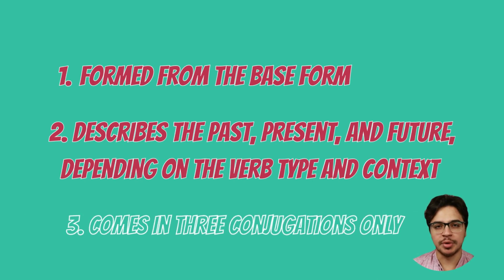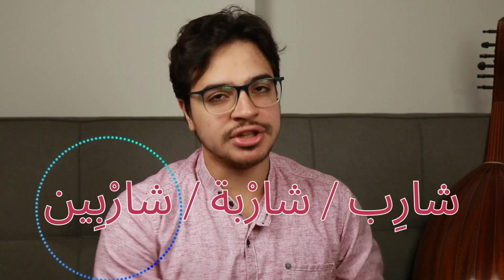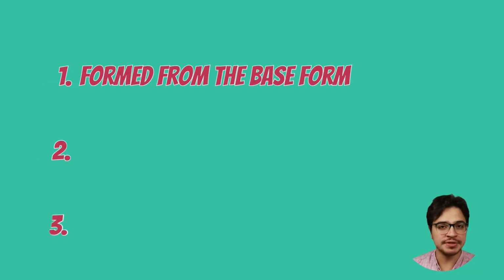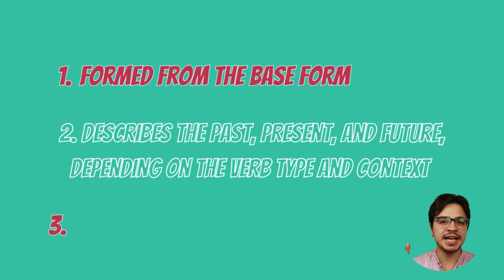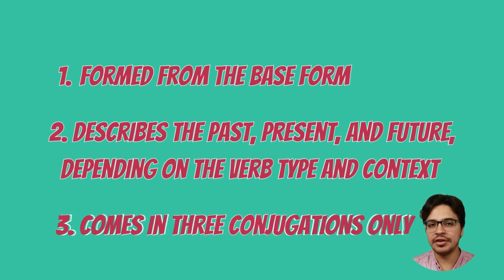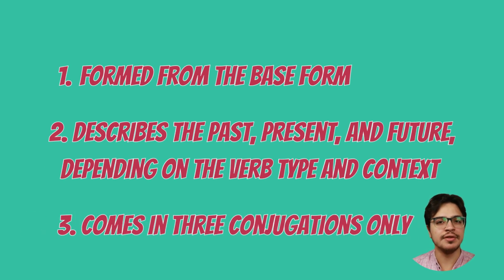Introduction The Active Participle in egyptianarabic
Hey everyone! Since a lot of you have been asking me about the active participle, I thought I should share this episode with you. It's from my course on Egyptian Arabic Verbs and grammar.
I post one episode weekly to my Patrons + a PDF file that has example sentences and drills on one of the top 20 verbs in Egyptian Arabic.